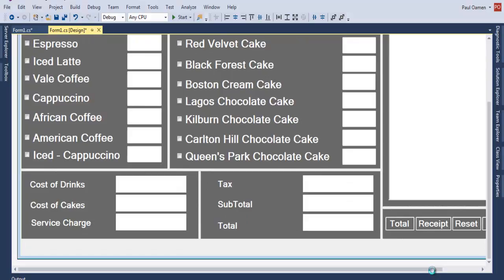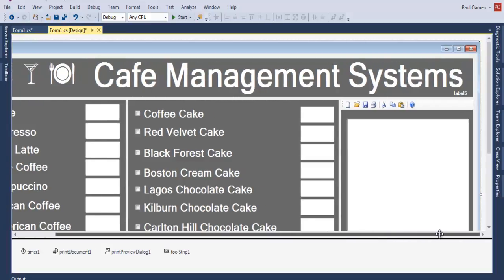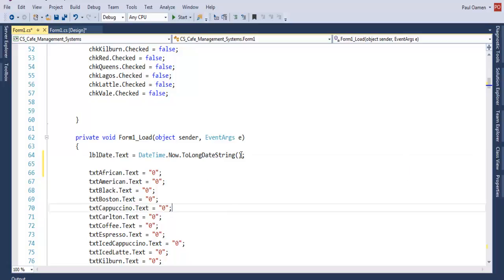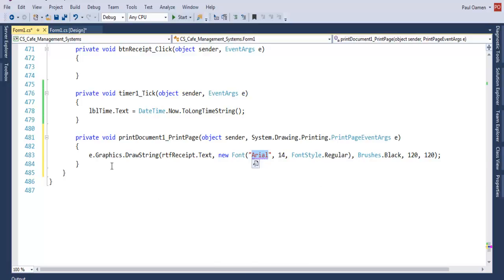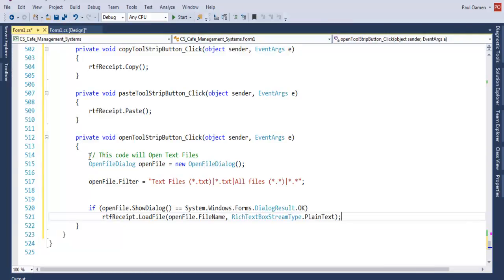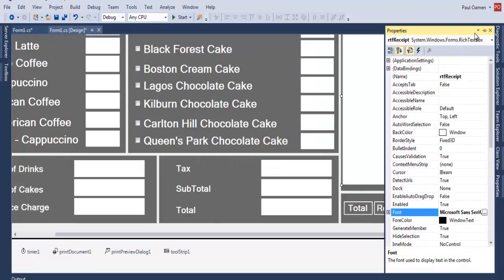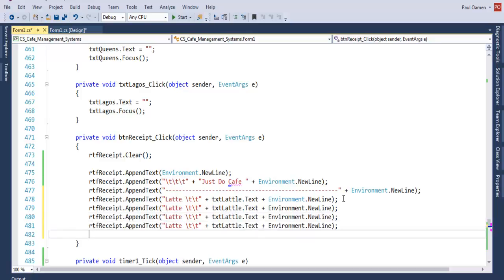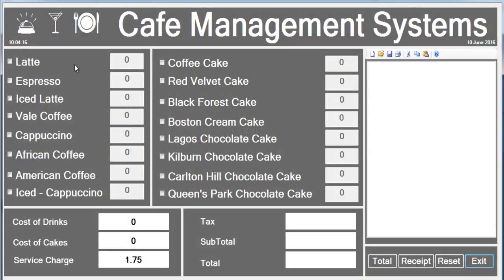C# Object Oriented Approach Cafe Management Systems -Tutorial 3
C# Café Management Systems, Object Oriented Approach - Using Class, Default Constructor, Member variables, Accessory function, Function overload constructor. Component used include, TextBox, Labels, Panels, Buttons, Timer and RichTextBox.